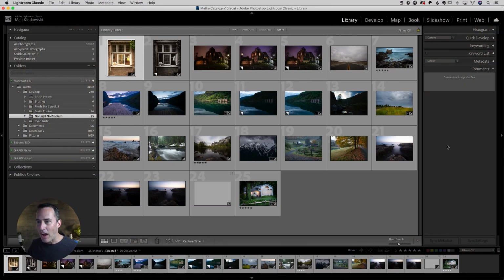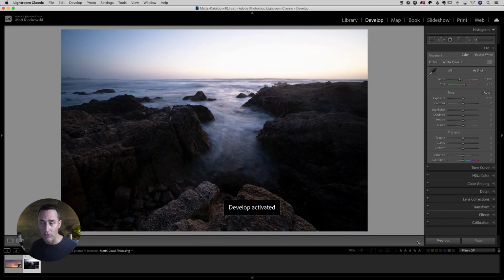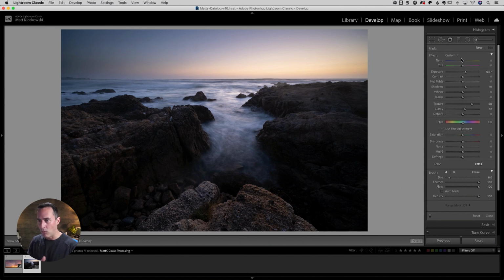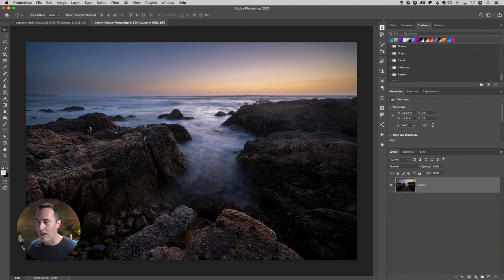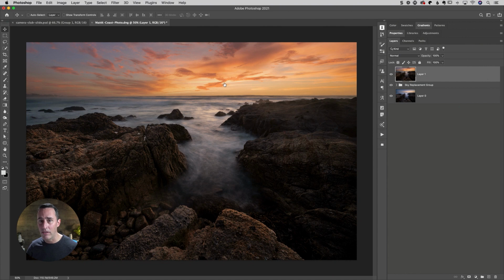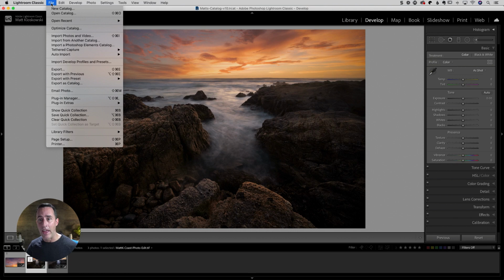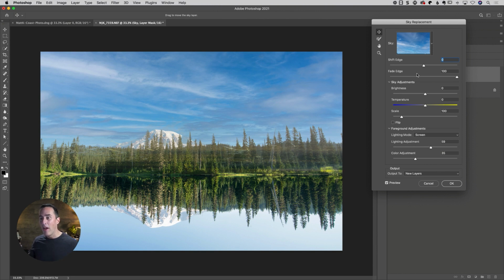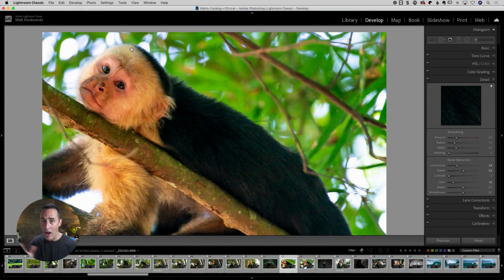MattK Webinar Replay